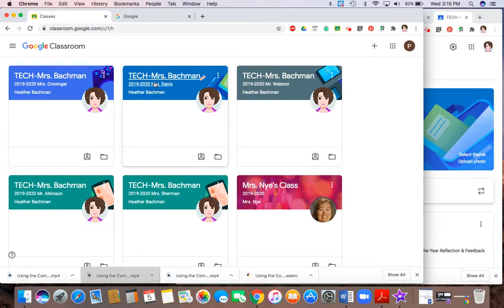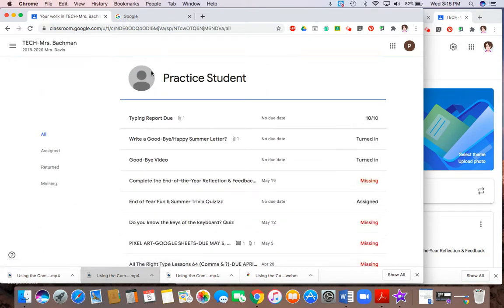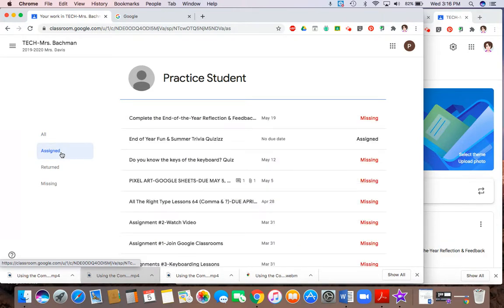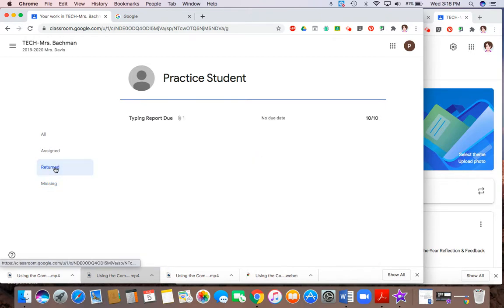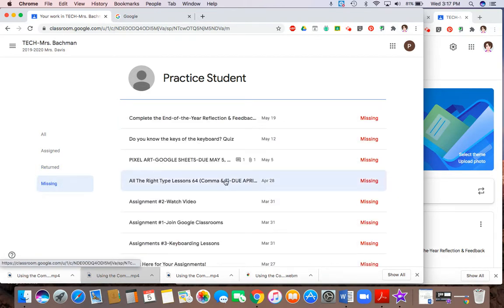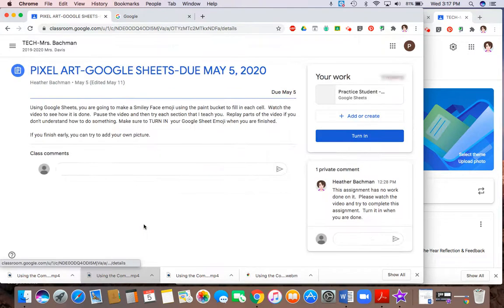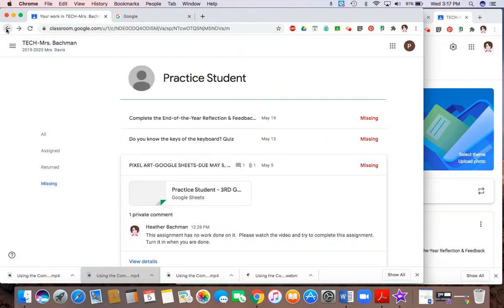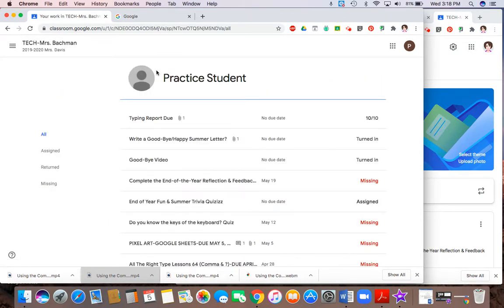Assigned/Returned/Missing Work in Google Classroom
This video will show you where to go in Google Classroom to see all the assignments you have to complete as well as what assignments are missing or one's that have been returned.